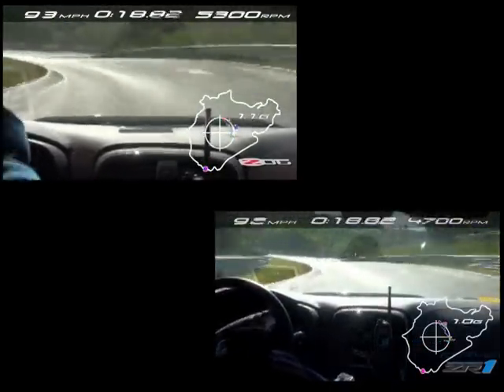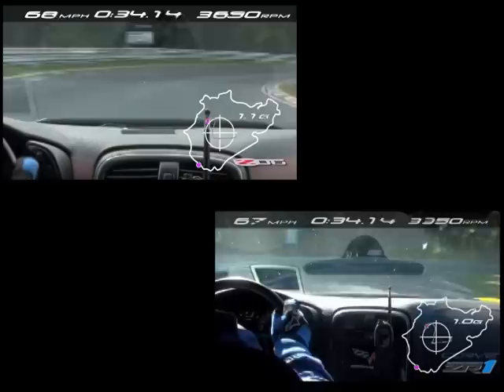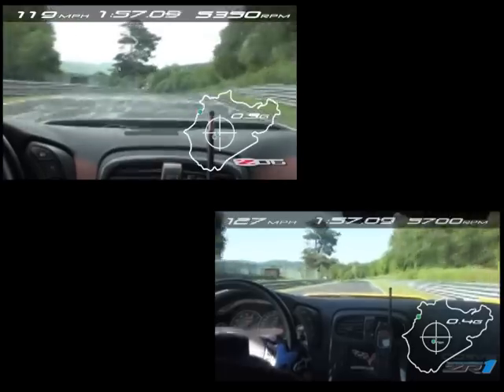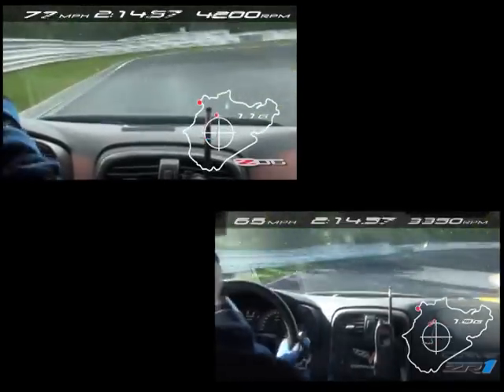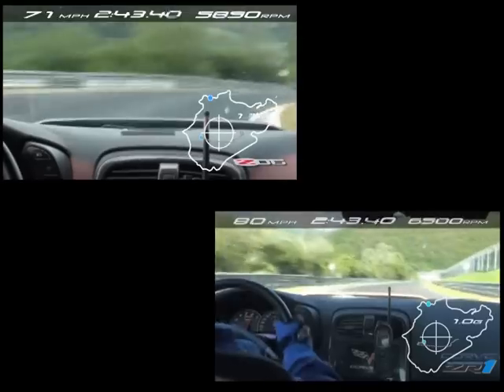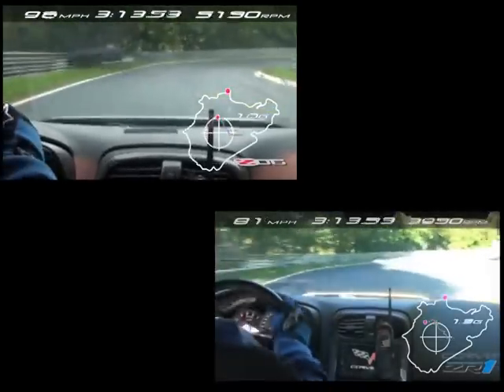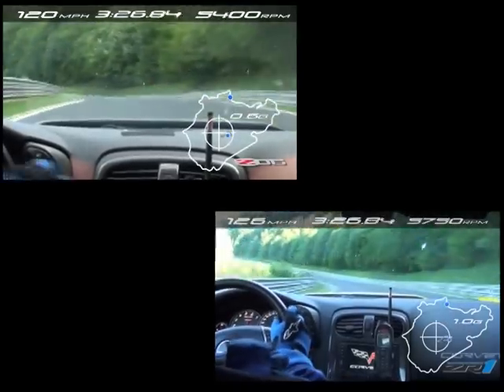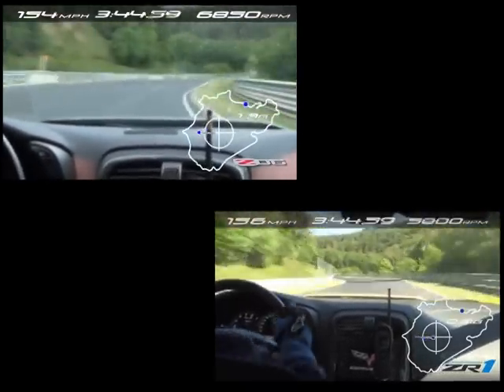2012 Z06 vs 2012 ZR1 Laps the Nurburgring PartNew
I made this one in Premiere and it crashed once but luckily I sycned it up before that happened. Adjusted the sound of the videos as there is commentary on both audio tracks. Most audio you hear is of the ZR1.